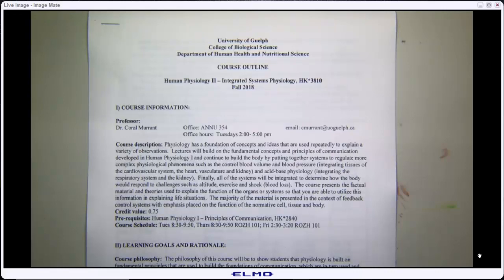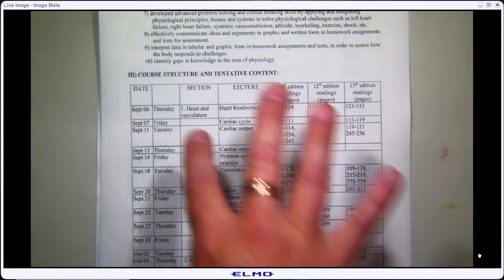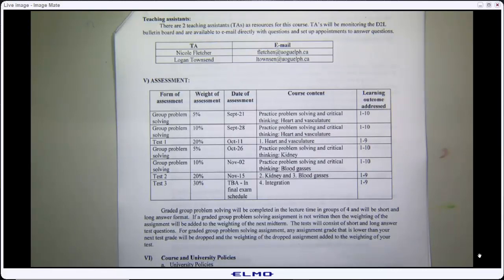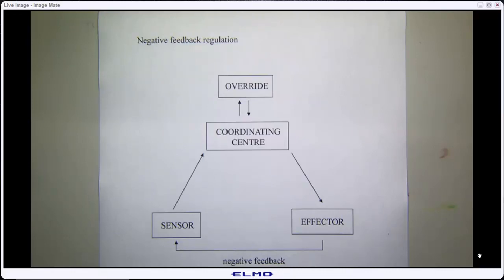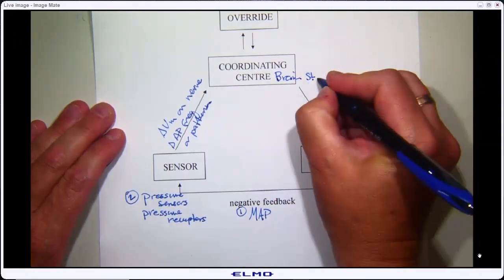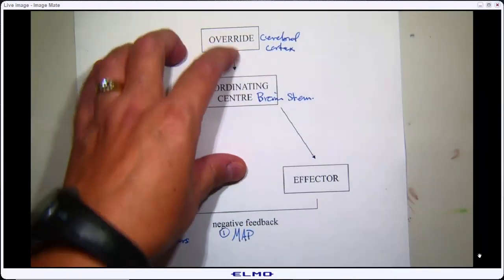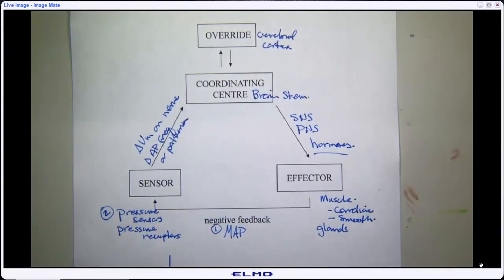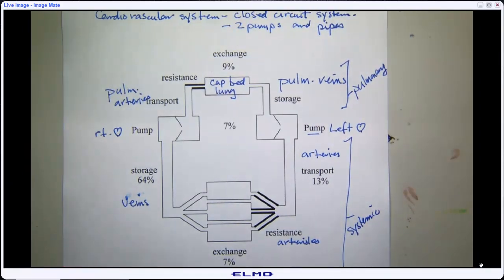2018 Lecture 1 Sept 6 Intro to heart and vasculature